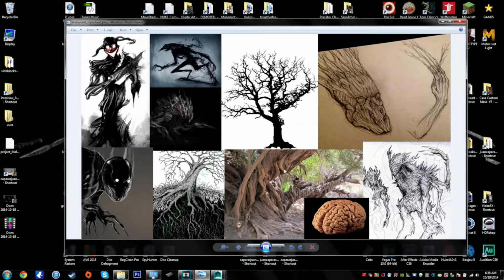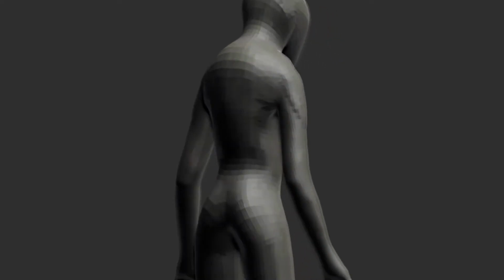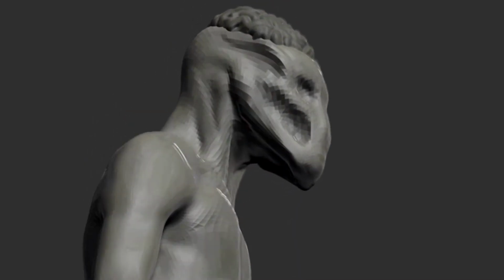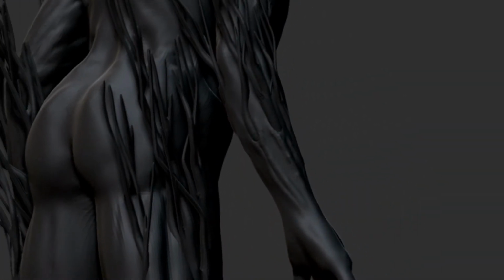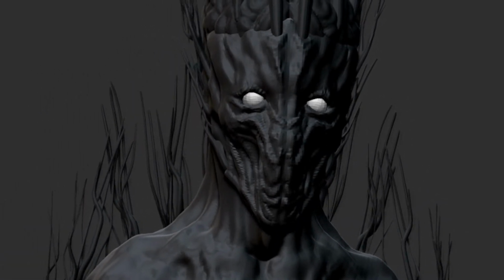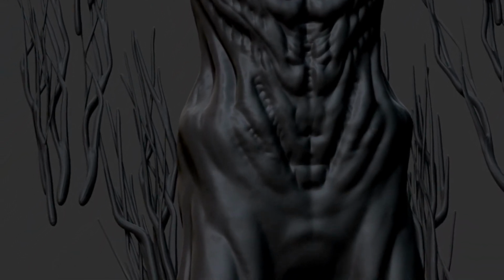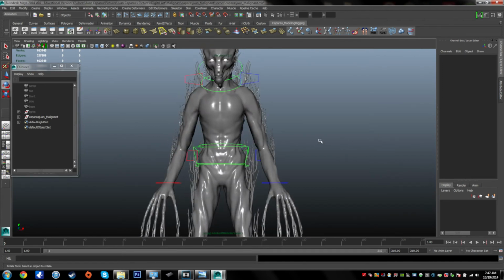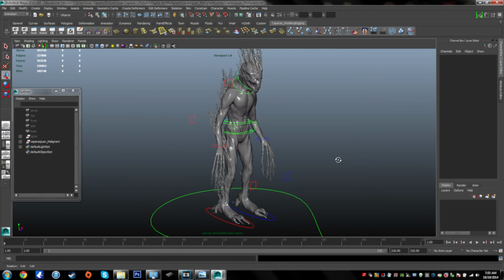Malignant CHARACTER MODEL #7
CHAPTER SKIPS
Intro 0:06
References 7:58

Sculpting - ZSphere Body and Branches 16:04
Sculpting - 1st Subdivision 17:16
Sculpting - 2nd Subdivision 18:36
Sculpting - 3rd Subdivision Part 1 27:30
Sculpting - External Roots and Branches 35:30
Sculpting - 3rd Subdivison Part 2 39:16
Sculpting - 4th Subdivision 49:55
Sculpting - 5th Subdivision 56:18

Texturing - Overall Character 1:03:18

Finished - Mental Ray Turntables 1:09:21
Finished - Character Renders 1:10:03
Finished - Character Rig and Creature Symbolism 1:14:15

Creature Symbolism: The mind is a seed that is capable of growing many ideas, even if they are negative and dark. It has the capacity to sprout endlessly, branching out to the darkest thoughts. The mind, if used incorrectly, can be a Malignant tumor that does not stop growing.